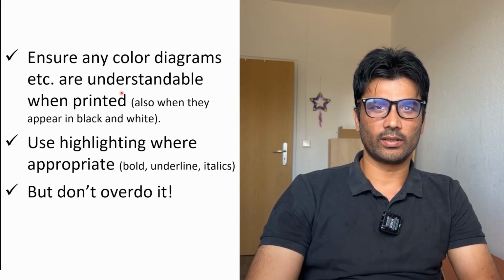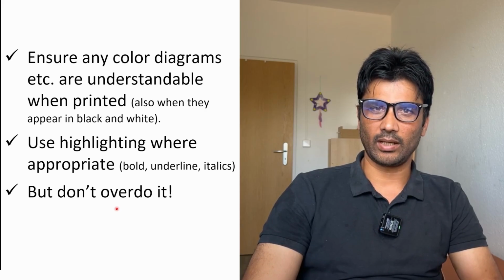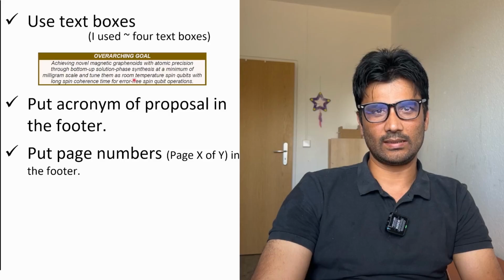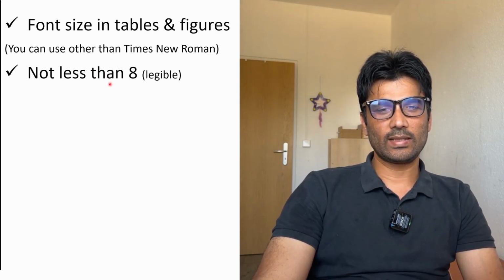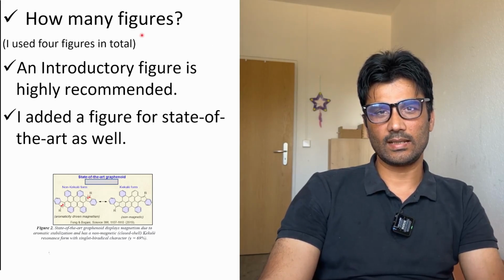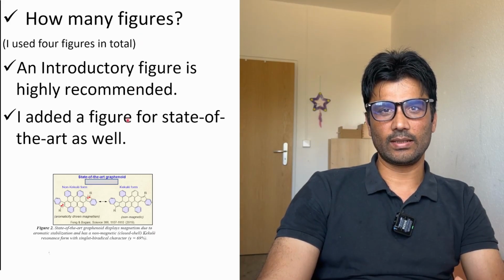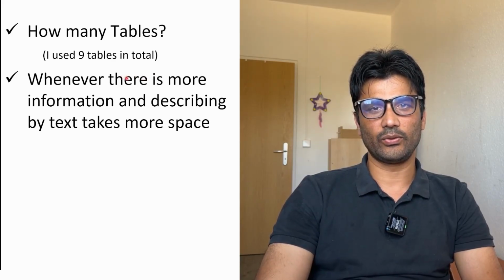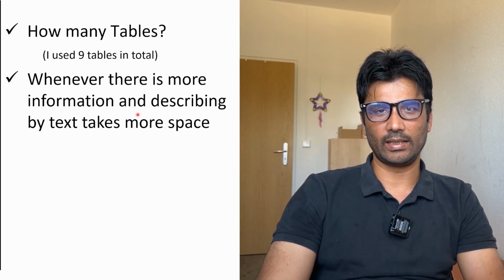How many Figures & Tables: MSCA Postdoc Proposal